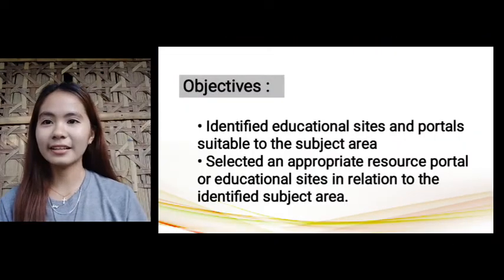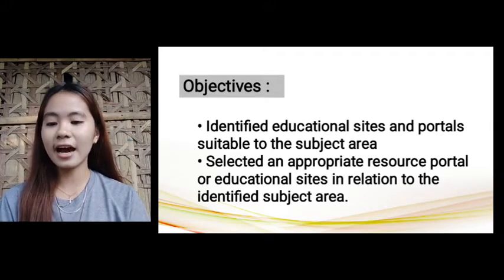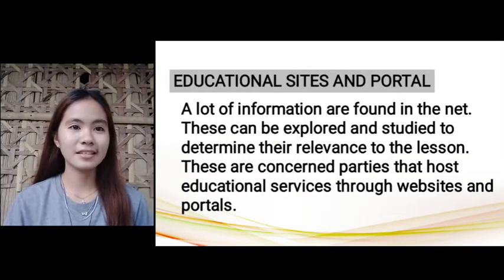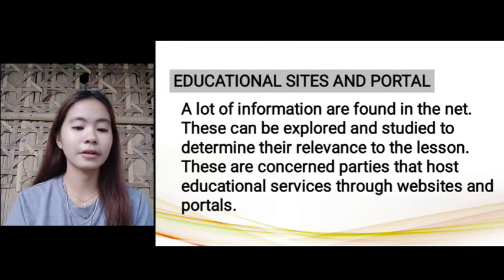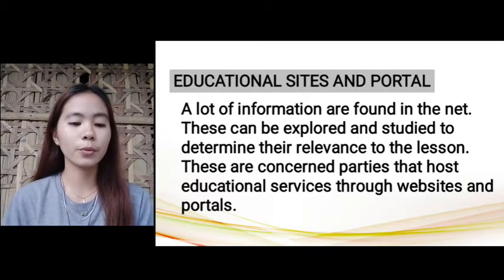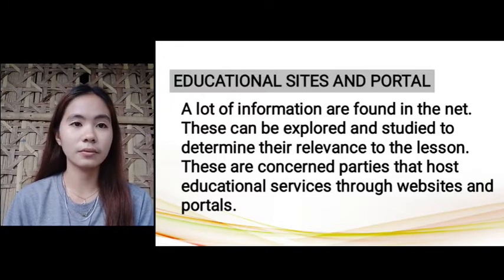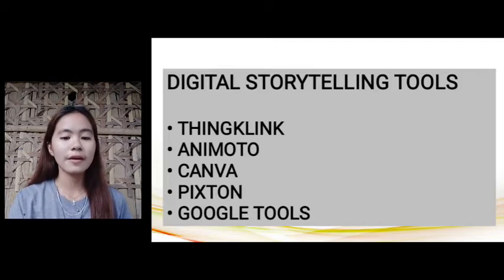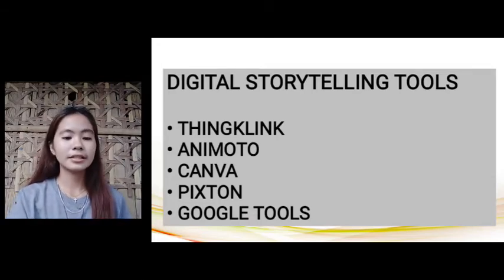Educational sites and portals